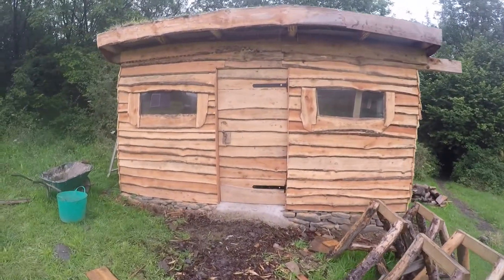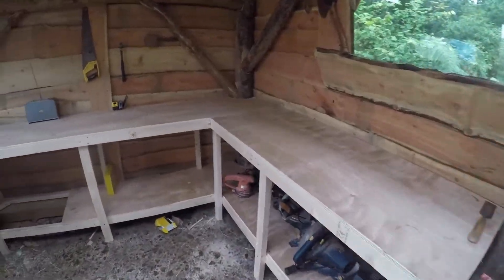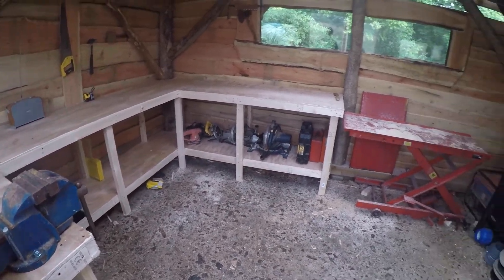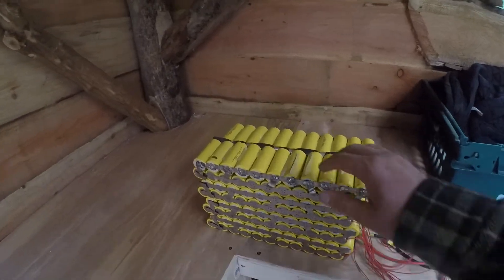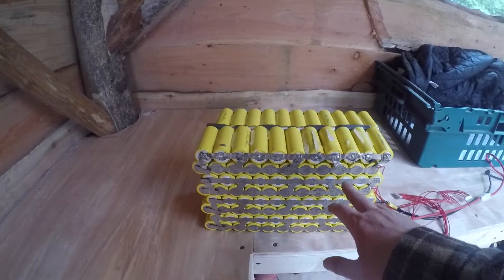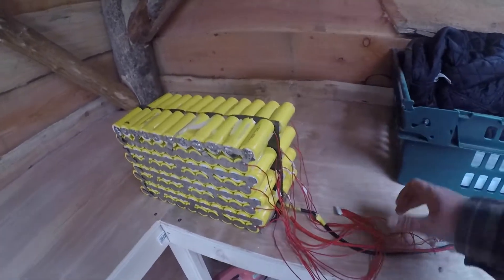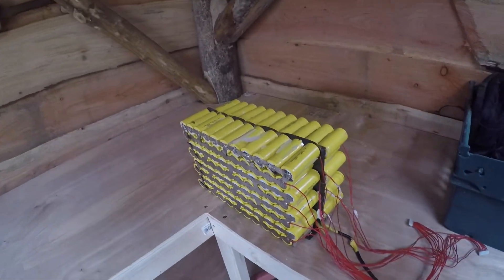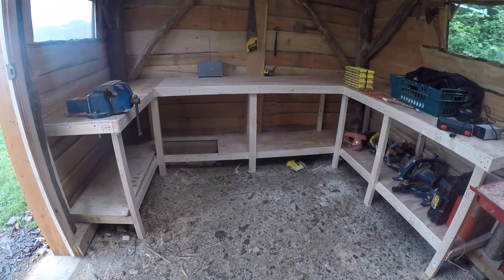New workshop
Just a bit of an update, the channel is not dead, a new electric vehicle project will be coming soon.